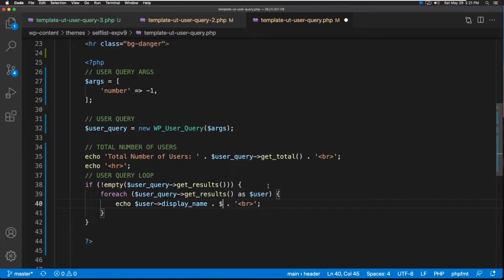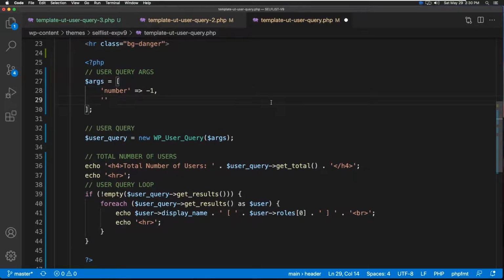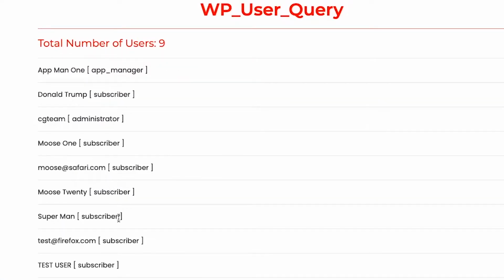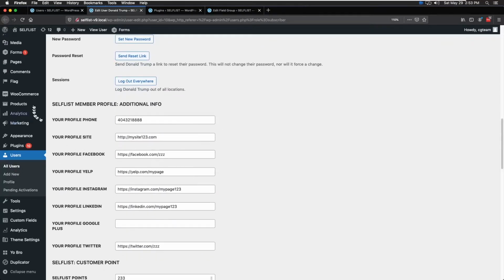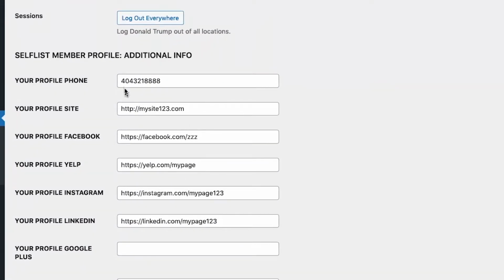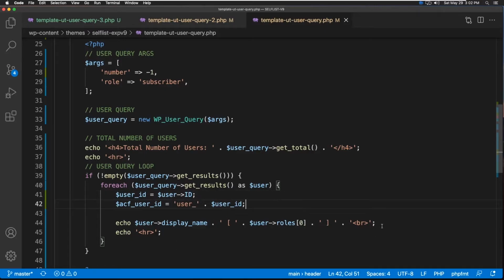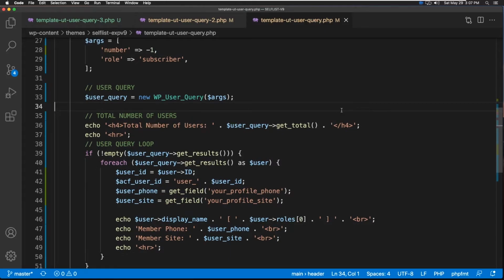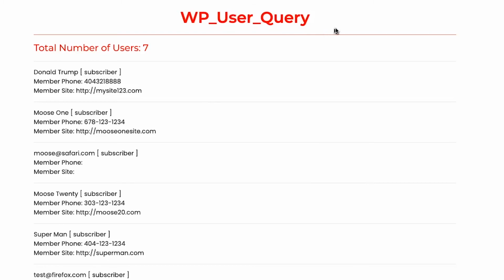Wp User Query Loop W/ Filters (User Roles, Search & Adv Custom Fields) - Wordpress Dev 2021 - Part2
This is the 2nd of a two-part series on WP User Query Loop. WordPress loops through all its users or members in the Database With this query.
The famous plugin BuddyPress, is probably based on this query.

This is a very important factor in using WordPress as an Application Development platform. You may need to build a frontend display where a user or member index could be displayed. The ACF (Advanced Custom Fields) can be used to add custom fields to all the users or members according to their user roles.

In this video (part 2), I show how to use different user roles and Advanced Custom Fields (ACF), etc. with WP_User_Query().

I highly recommend this video to all WordPress developers to enhance their development skills and use this as a proof of concept. This will help with the following topics: